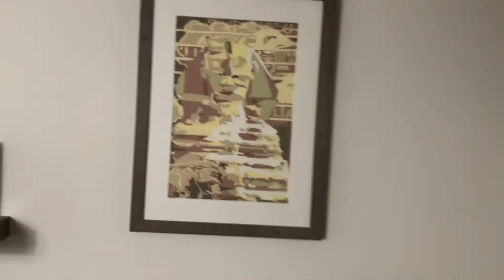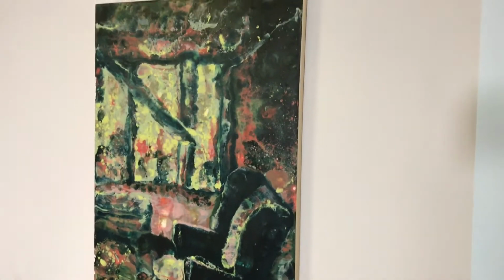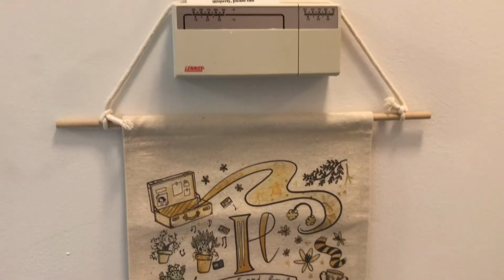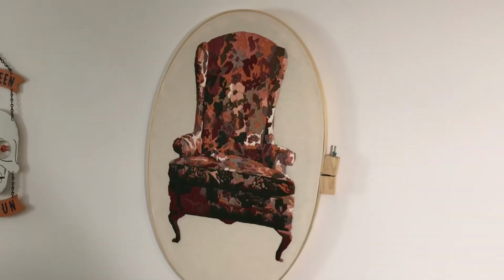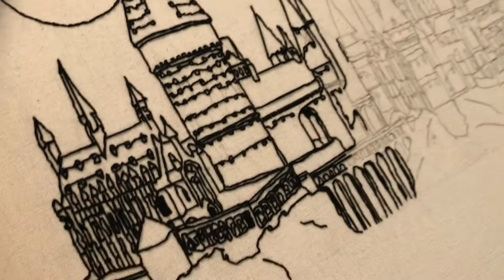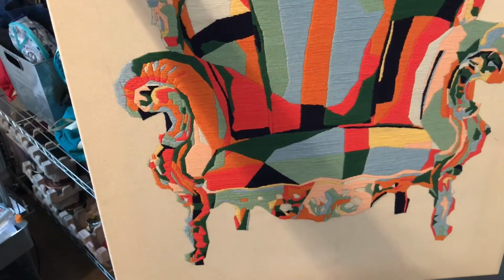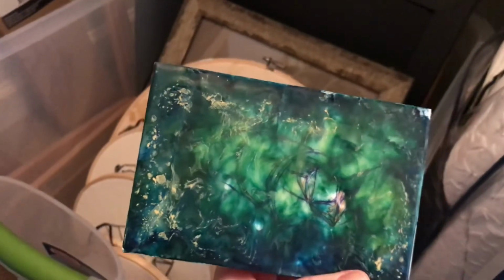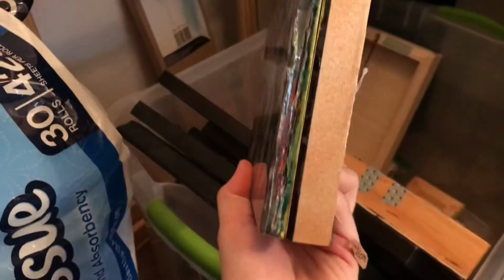Art in the Apartment - Home Tour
An in-depth walk through of all the art that’s on the walls or in progress in my apartment. I have many more in studio and I also have quite a few houses at Seedworks in Atlanta, several in storage & at my parents house. So these tend to be some of my favorites, the ones I want to live with.
Hi everyone, I'm Katharine. I'm a 3rd year MFA candidate at the University of Georgia. This channel includes my life as a graduate student in studio arts, and all the unusual materials therein. As well as some of my other interests: Barre, working out and being active outdoors. I like active wear and comfy clothes and I like hiking, camping, rock climbing, and backpacking. My beagle, Dorian comes with me through it all.

Art Instagram: @Kathrancisco
Personal Instagram: @KatharineMiele
Dorian The Beagle's Instagram: @Kat.TheDogMom
Twitch.tv/Kathrancisco